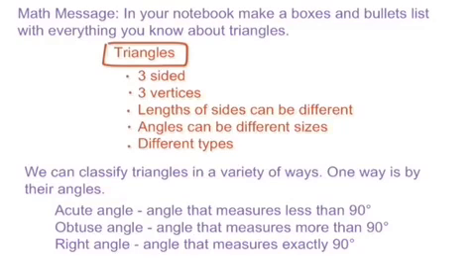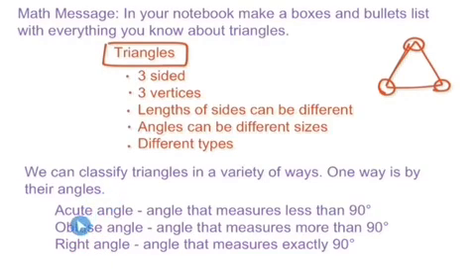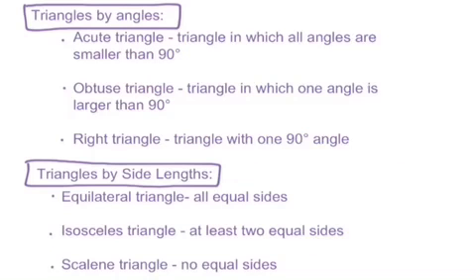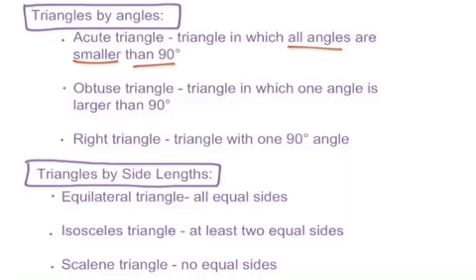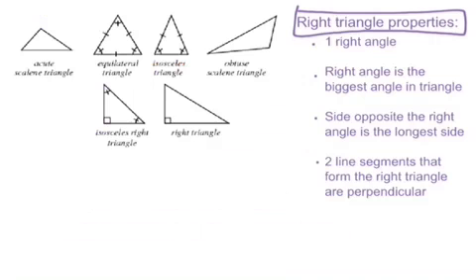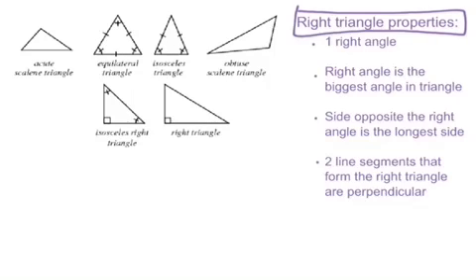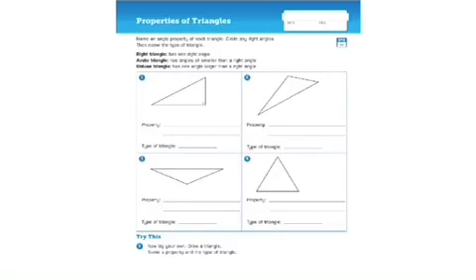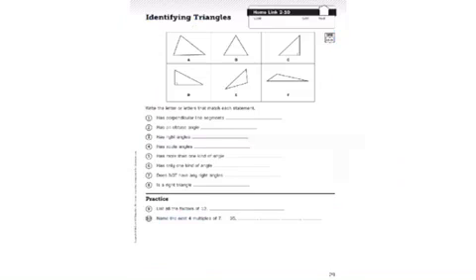Lesson 2.10 Classifying Triangles